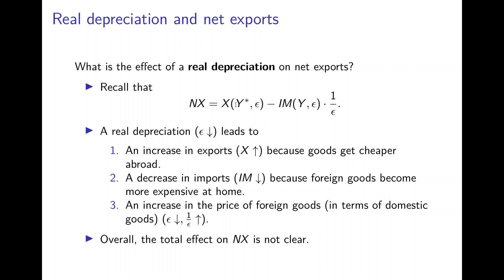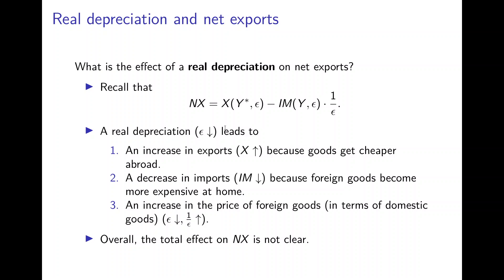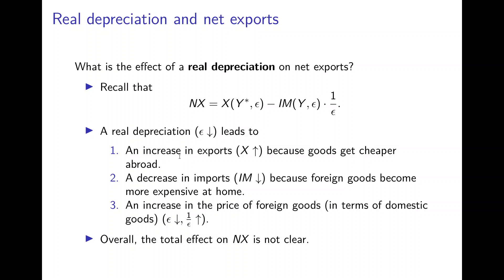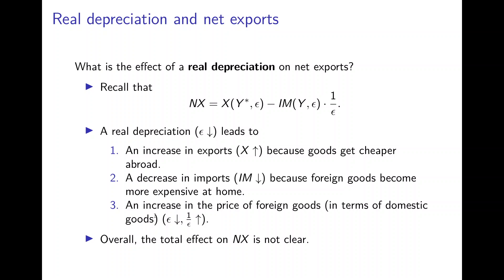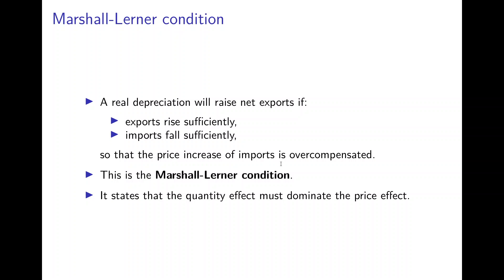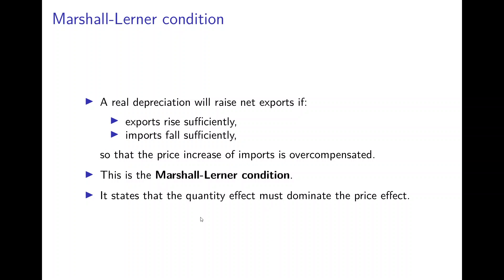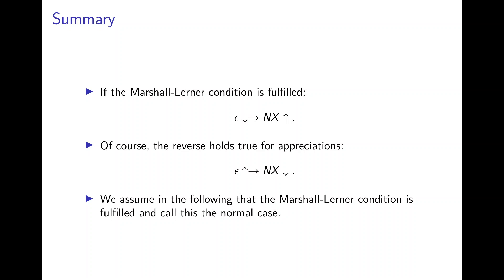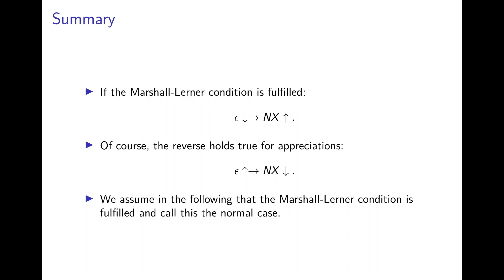Open Economy: The Marshall-Lerner Condition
This video discusses the Marshall-Lerner condition. If this condition is fulfilled, a depreciation of the home currency raises net exports.